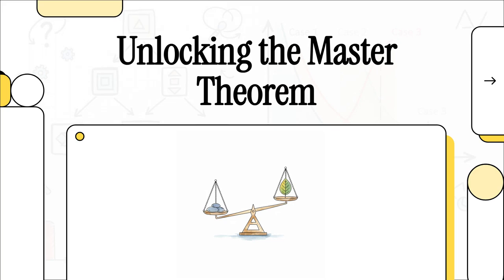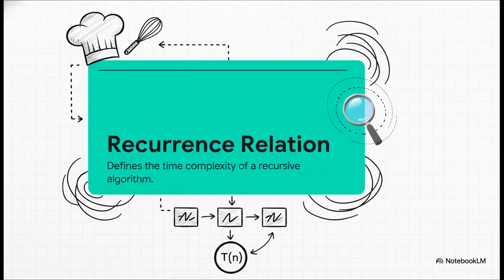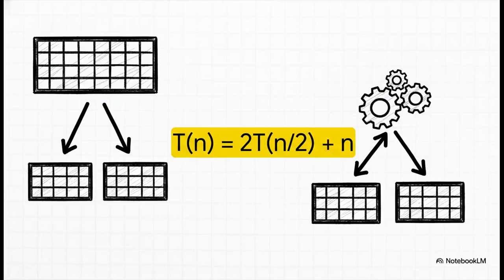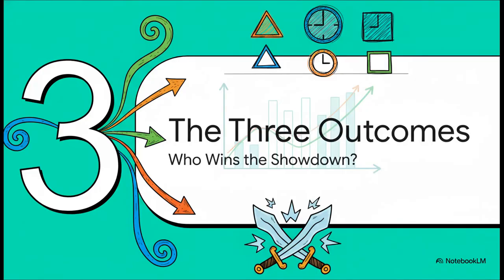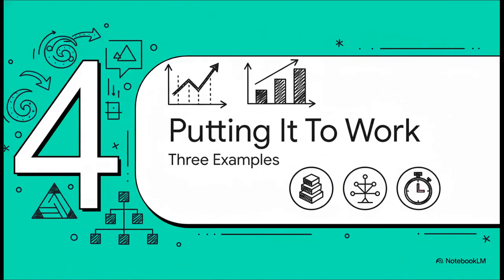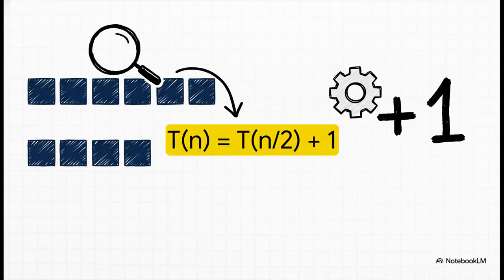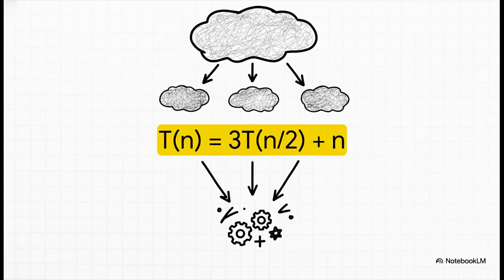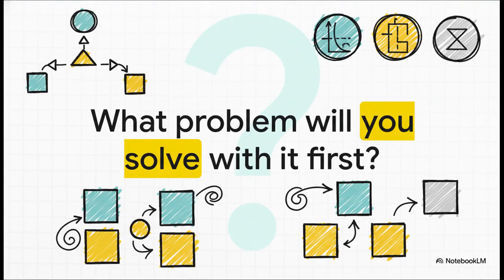What is Master Theorem ? Solving Recurrence Relations | ALL CASES with EXAMPLES